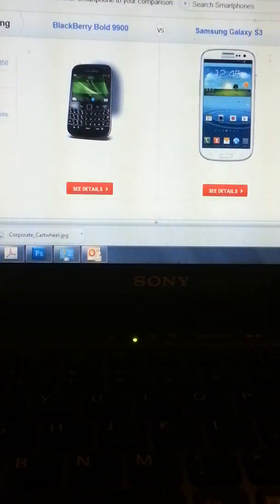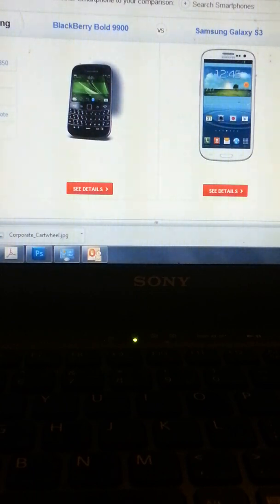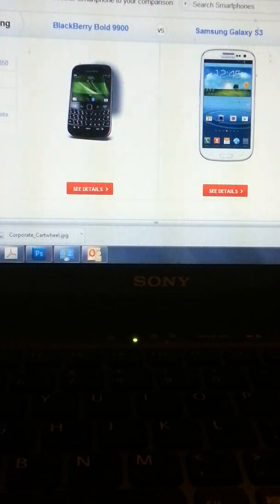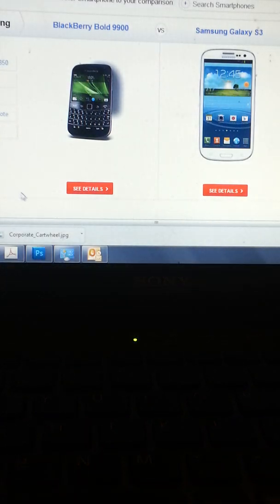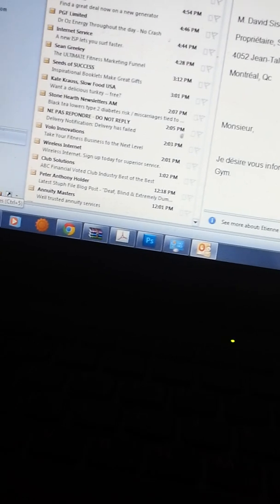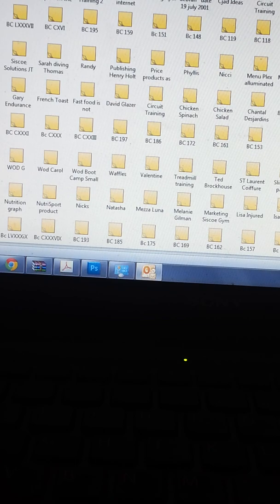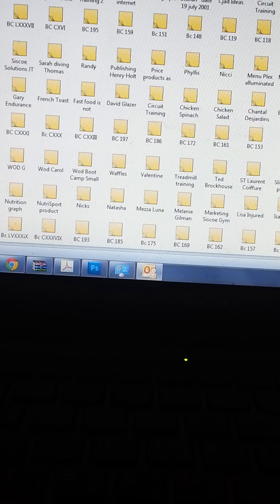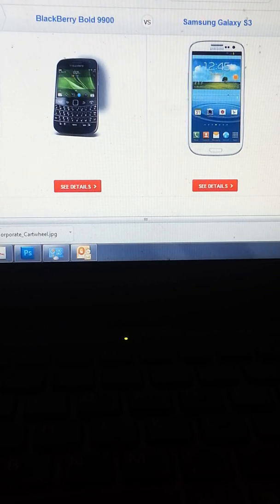Transfer blackberry Memo Pad to Android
An easy solution to transfer all your memos from blackberry memo pad to an Android platform using Outlook and Evernote.